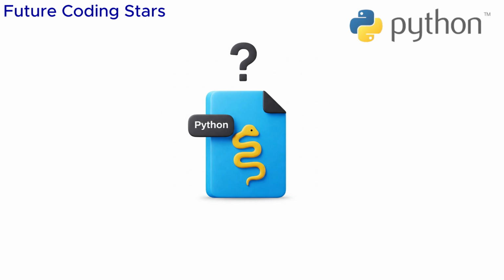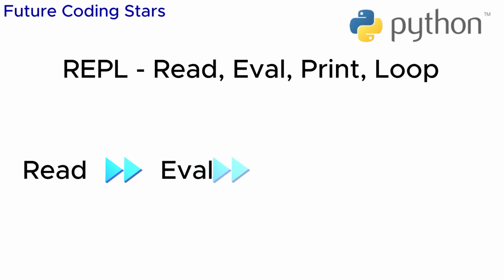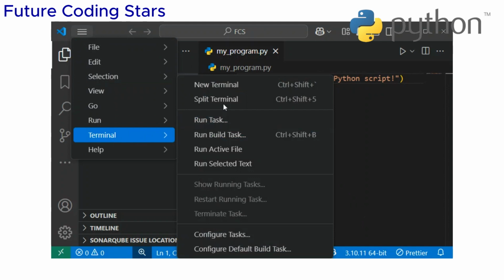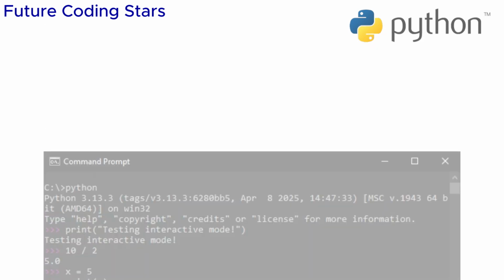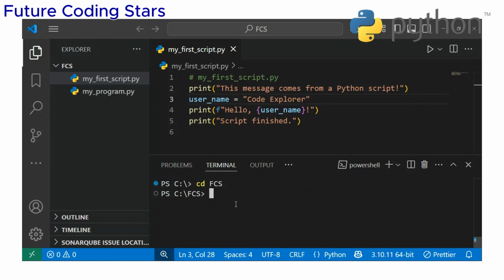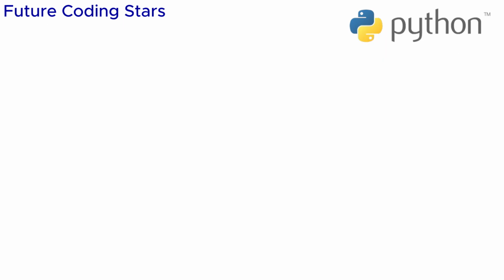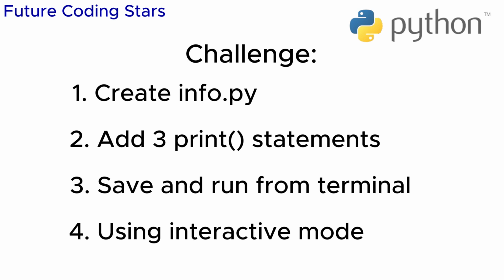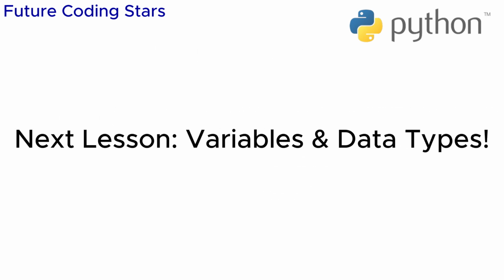#2. Run Python Code: Interactive (REPL) vs. Script (.py) - The Beginner's Guide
🚀 *Learn Python Basics: Interactive Mode vs. Script Mode!* 🚀

New to Python? Confused about where to write and run your code? You're in the right place! In this beginner-friendly Python tutorial, we'll demystify the two essential ways to run Python code: *Interactive Mode (REPL)* and *Script Mode* (.py files).

* 🖥️ *Interactive Mode (REPL):* Discover how to use the Python interpreter for quick tests, calculations, and exploring Python features. Learn to use the comman prompt and understand the Read-Eval-Print Loop.

* 📄 *Script Mode (.py Files):* Learn how to write and save Python code in `.py` files. Understand how to run your scripts from the terminal using `python your_script_name.py`.

* 🛠️ *Hands-On Demos:* Follow along as we demonstrate both modes with practical examples.

* ⚠️ *Common Mistakes:* Avoid common errors like `SyntaxError` and `FileNotFoundError` when running Python scripts.

* 💡 *IDE Introduction:* Get a quick overview of Integrated Development Environments (IDEs) like VS Code, PyCharm, and Thonny to boost your coding efficiency.

* 📝 *Challenge Exercise:* Test your knowledge with a fun coding challenge!

* Perfect for complete beginners starting their Python journey.
* Clear, step-by-step explanations with visual aids.

*Resources & Downloads:*

*Next Lesson:*

* 🎬 *Variables & Data Types in Python*

Sound Effect by u_zxqwb3ytbg from Pixabay